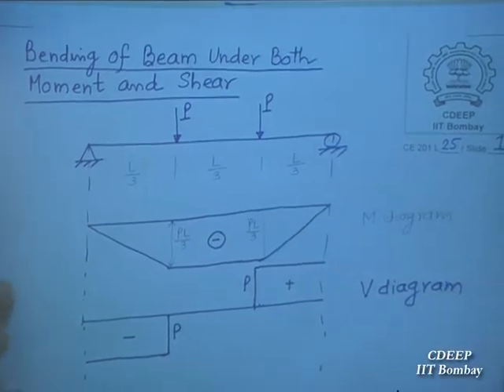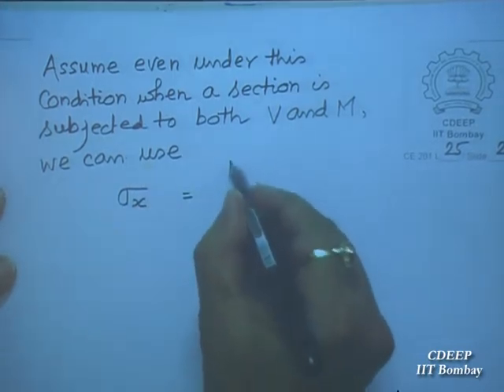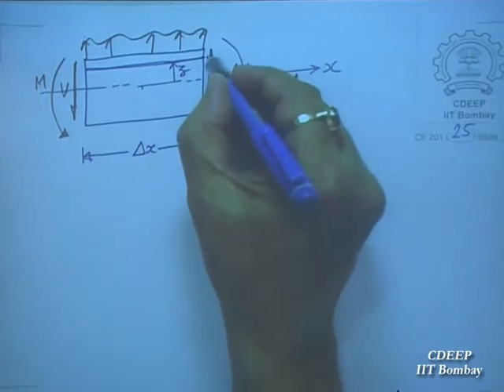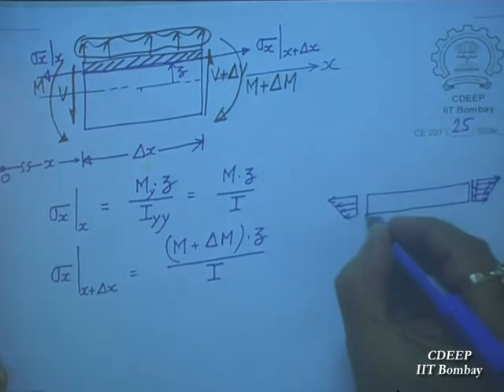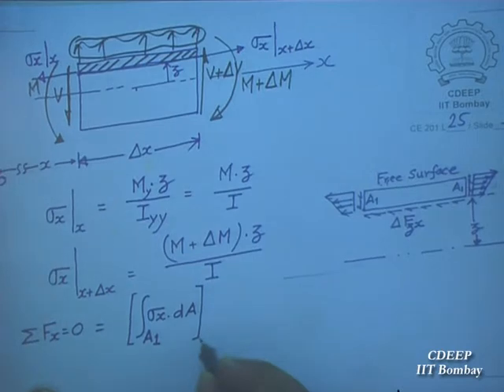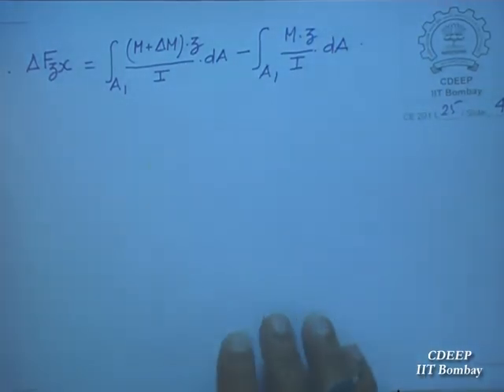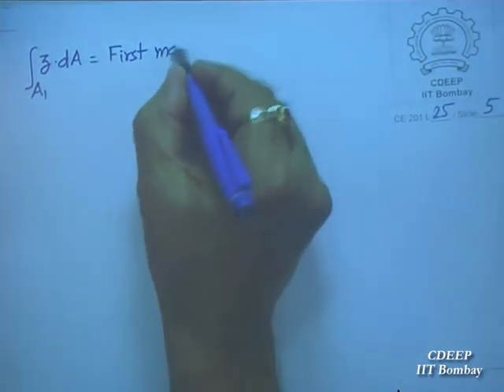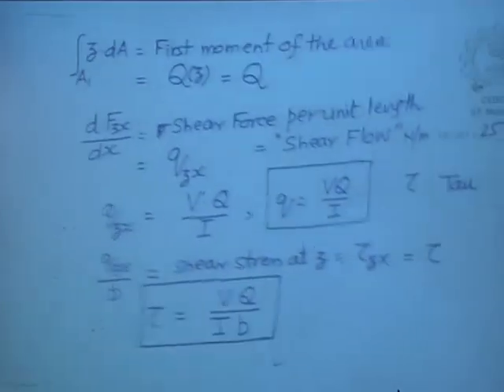CE201- 2011- Solid Mechanics L25